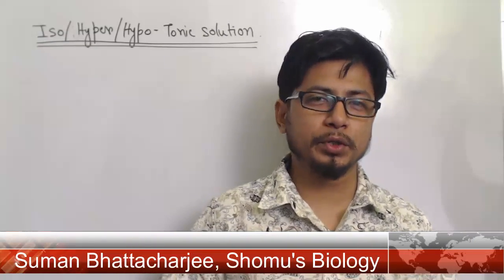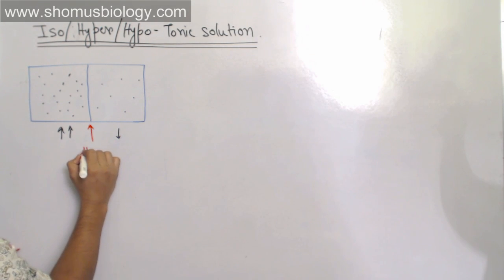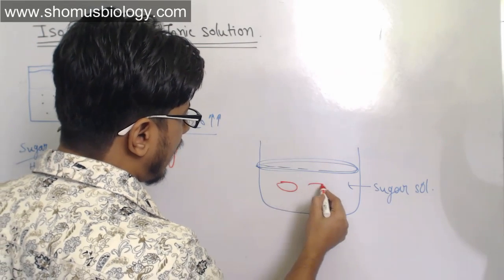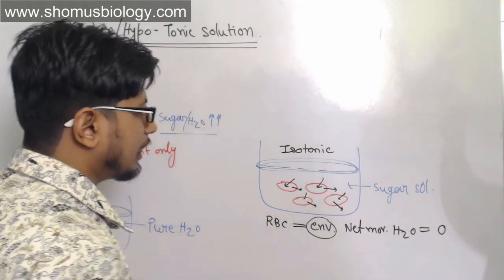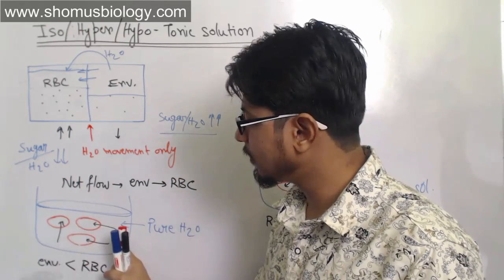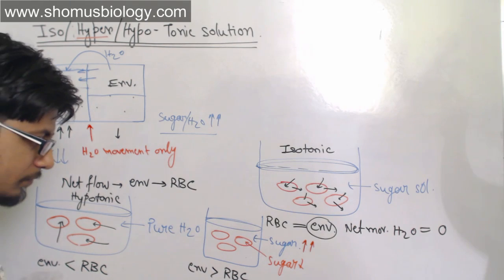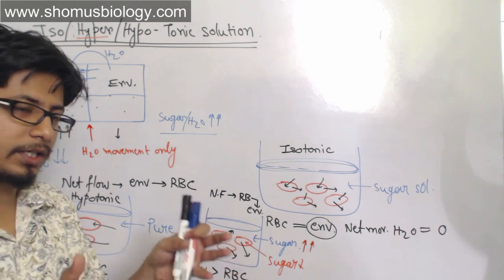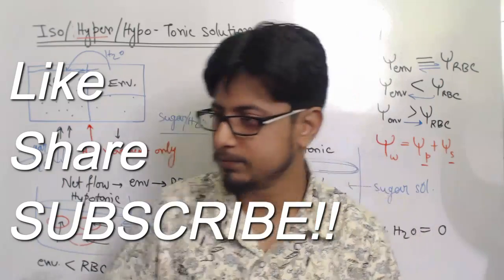Isotonic solution hypertonic solution and hypotonic solution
Isotonic solution hypertonic solution and hypotonic solution - This lecture explains about the isotonic hypersonic and hypotonic solution in details. This lecture states the idea of tonicity of solution and the role of tonicity in osmosis or diffusion of water.
Isotonic solution
Hypertonic solution
Hypotonic solution
This lecture also states the idea of water potential and the net direction of water flow from high water potential to low water potential region.